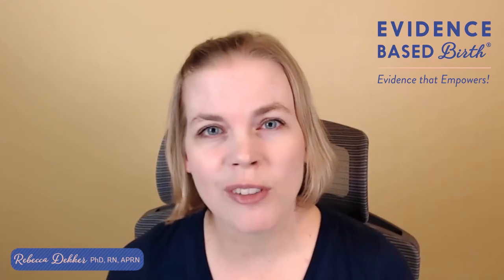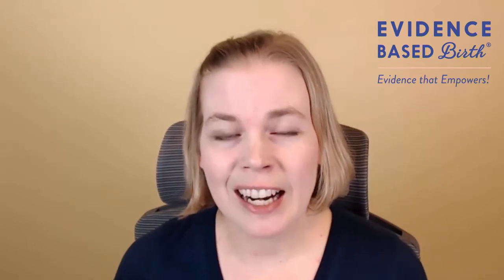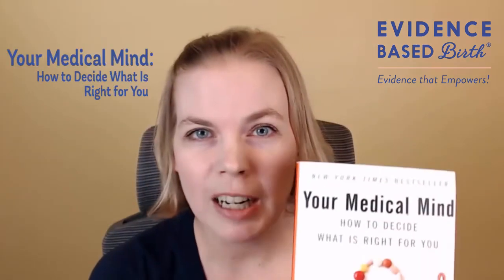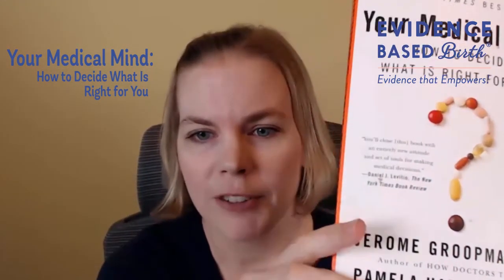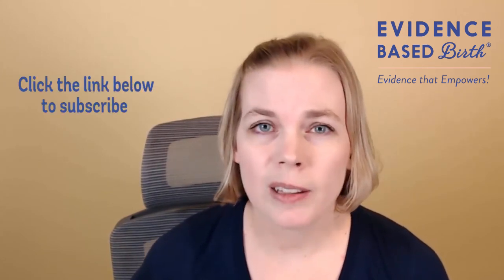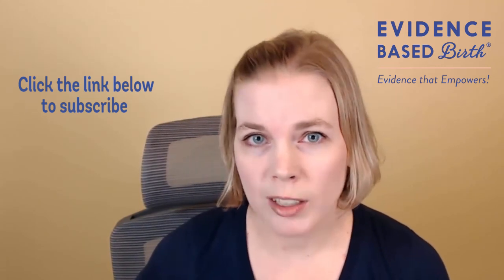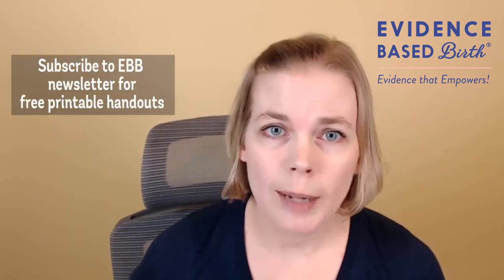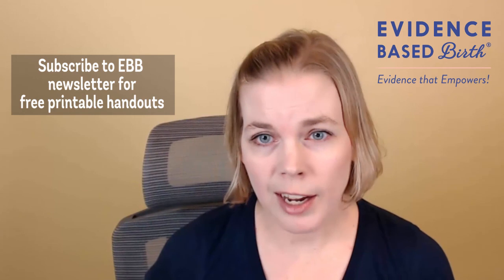Free Video Lesson 3: Best Oral Vitamin K Regimen for Newborns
In this video, the founder of Evidence Based Birth® talks about what’s the best oral vitamin K regimen for newborns? . This is the part 3 of the 3 free video lessons about Vitamin K and Eye Ointment